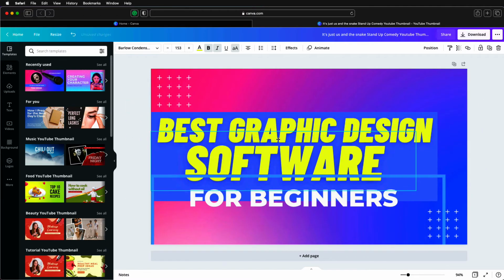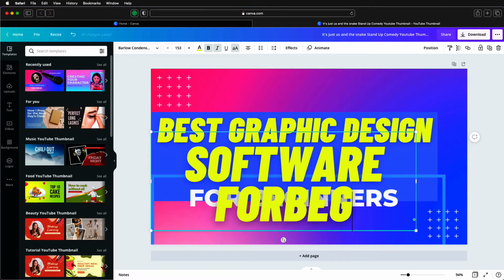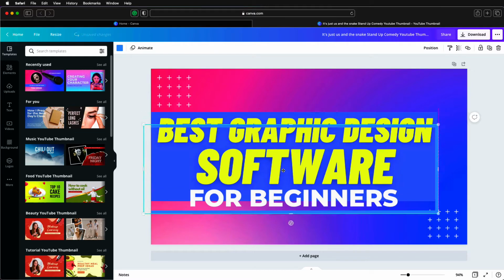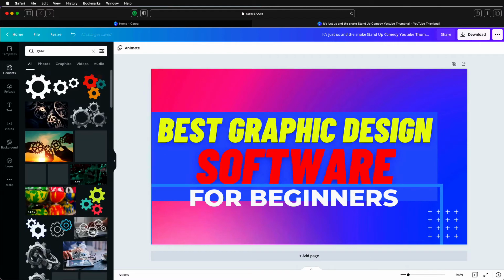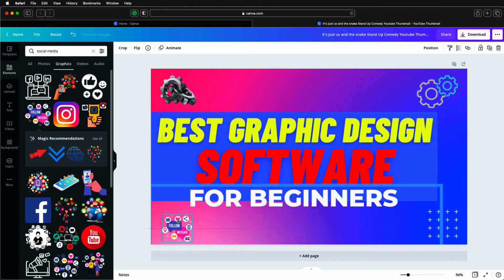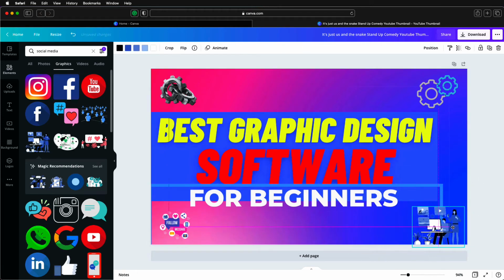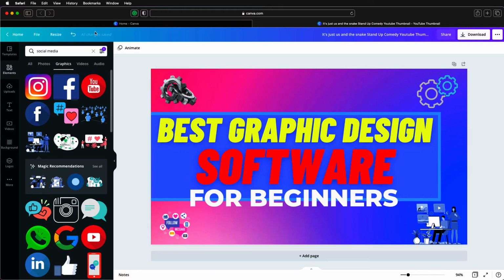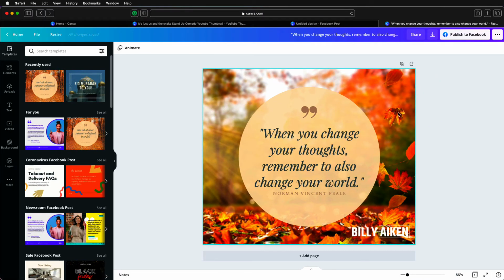Best Graphic Design Software For Beginners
I create a ton of graphic design for my YouTube videos, social media marketing content, courses, challenges, and everything else in-between. I have a very hard time with advanced graphic design software like PhotoShop. I love how simple and easy this solution is. Sign up for the trial to see all the features

**Additional Resources**
🔥 Best Software I Use Daily To Grow My Business:

The information on this channel and the resources available are for educational and entertainment purposes only. We cannot and do not make any guarantees that you will make money, become successful and experience the same results. Your level of success in attaining the same or more than our student's results will require hard work, experience, and knowledge. I am only sharing my biased opinion based off of speculation and my personal experience.